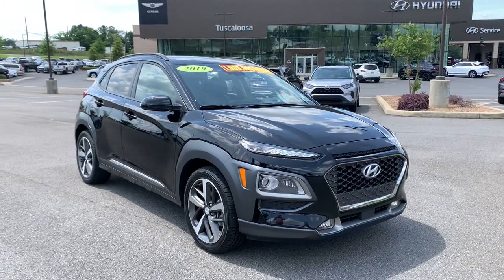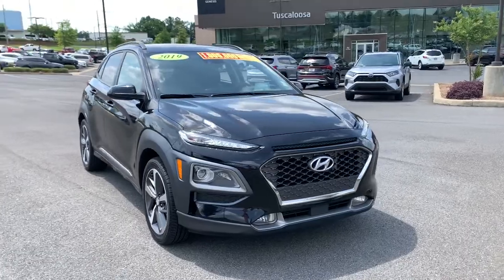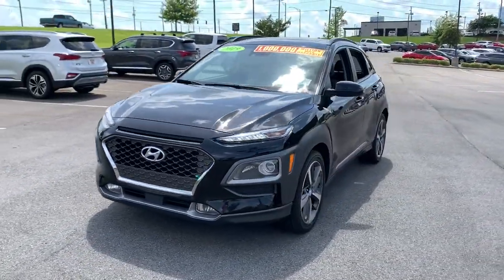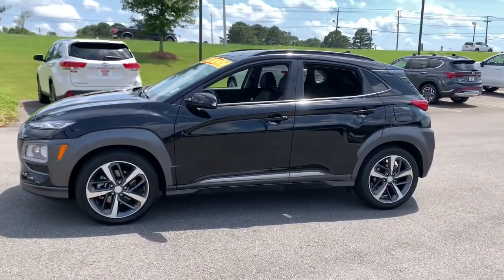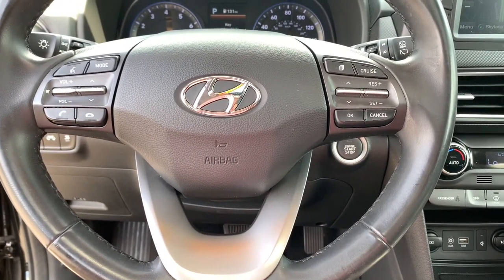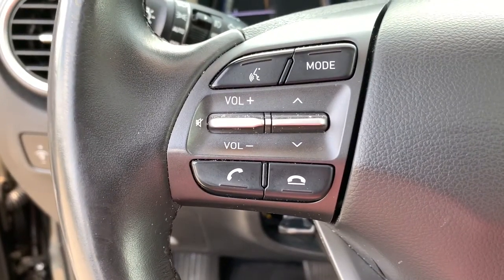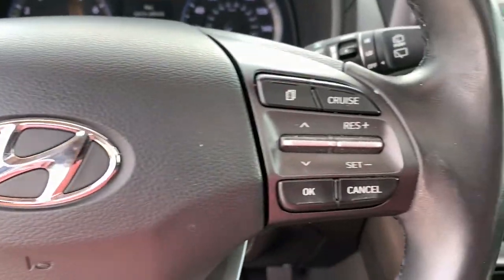2019 Hyundai Kona Bessemer, Northport, Hoover, Tuscaloosa, Birmingham, AL 3453HA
black Used 2019 Hyundai Kona available in Tuscaloosa, Alabama at Tuscaloosa Hyundai. Servicing the Bessemer, Northport, Hoover, Birmingham, AL area.

Tuscaloosa Hyundai
3831 Hargrove Rd E

Ultra Black Pearl 2019 Hyundai Kona Ultimate FWD 7-Speed Automatic 1.6L I4 DGI28/32 City/Highway MPGAwards: * 2019 KBB.com 10 Best SUVs Under $30000 * 2019 KBB.com Best Buy Awards * NACTOY 2019 North American Utility of the Year * 2019 KBB.com 10 Coolest New Cars Under $20000Tuscaloosa Hyundai - Home of the MILLION MILE WARRANTY on all pre-owned vehicles!! Come visit us at 2502 Skyland Blvd E Tuscaloosa AL 35405. Serving the greater Birmingham and Tuscaloosa areas. Out of town buyers COURTESY pick up at airport. See dealer for details.